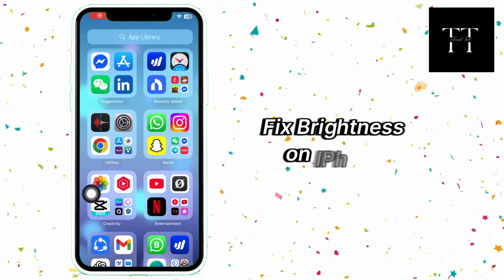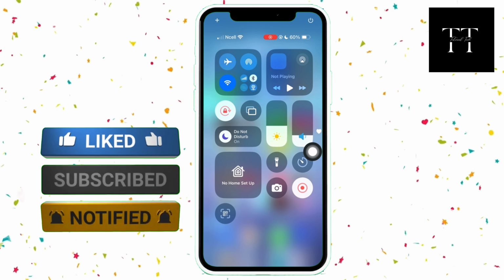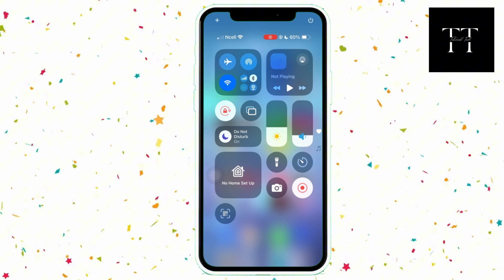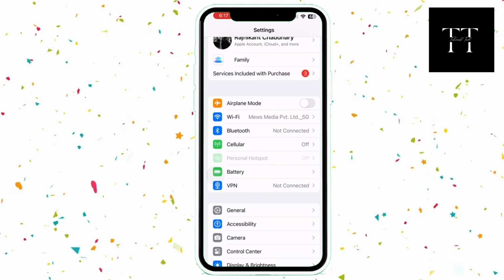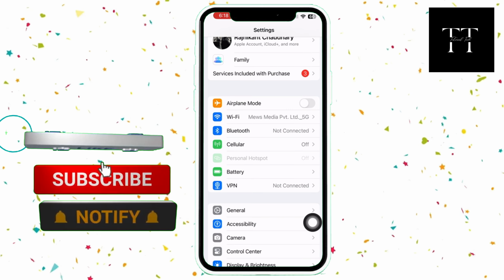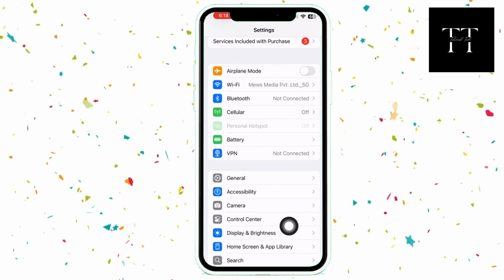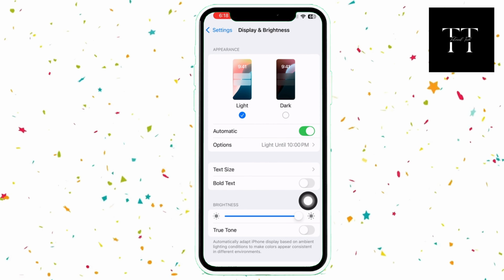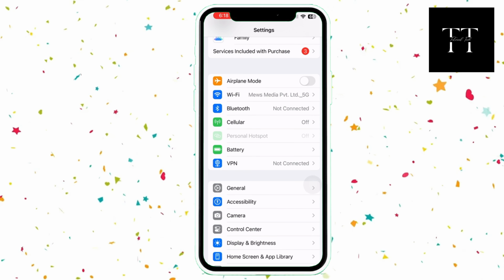How to Fix iPhone Brightness Issues on iOS 18 – Quick & Easy Solutions!